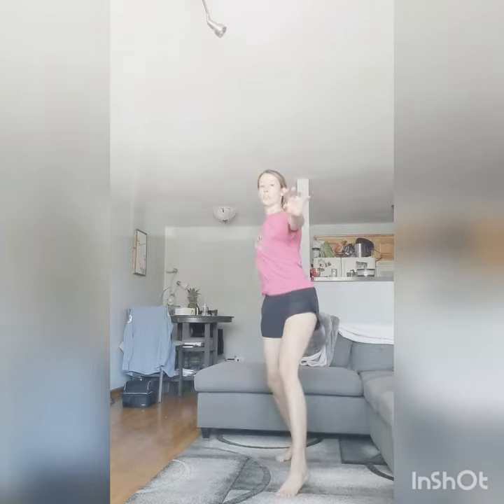School's Out Workout #90 - Saturday, June 13th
Hey everyone. Today I will be showing you Saturday, June 13th’s School’s Out Workout.

First, you will do 8 tri-circles. Next, you will do one full around the world jump (consisting of 4 frog jumps), then pick your glove up and throw a pitch. Do this 10 times.

Workout of the Day:
Superman 4x15
Bent Over Row 4x12 each arm